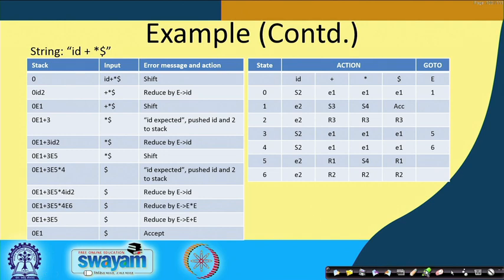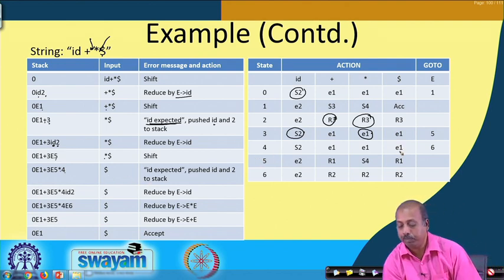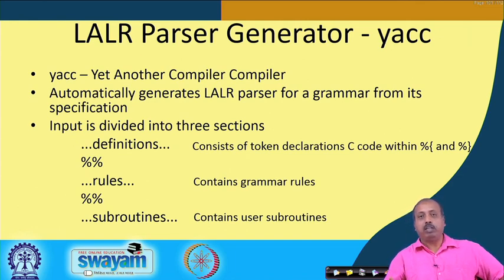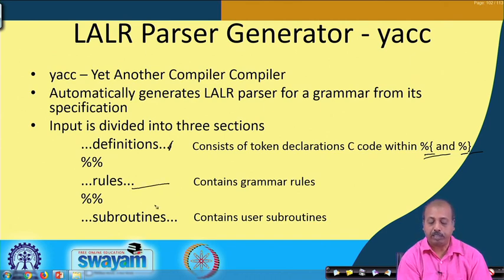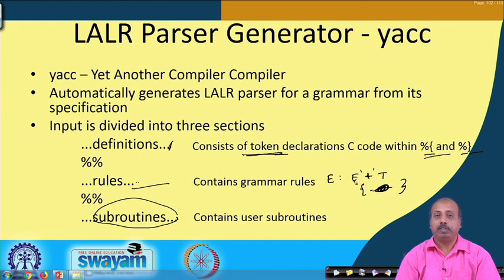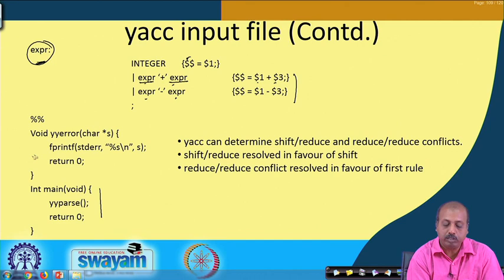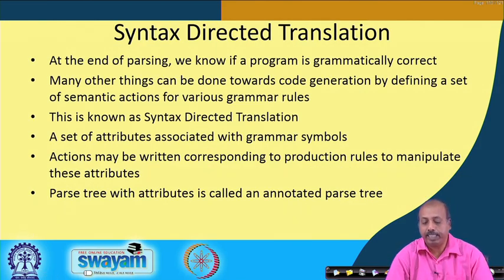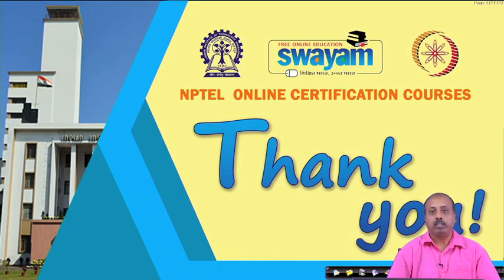Lecture 32: Parser (Contd.)